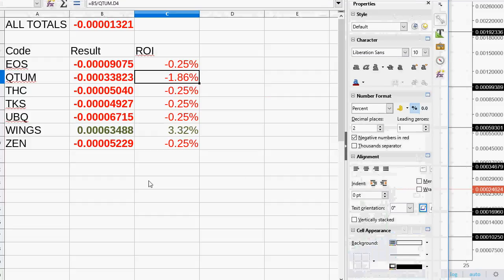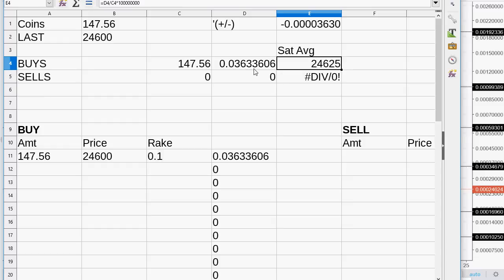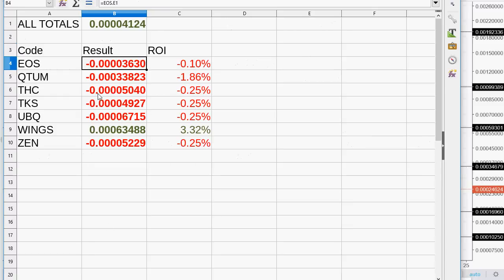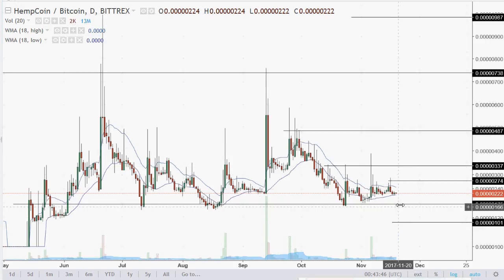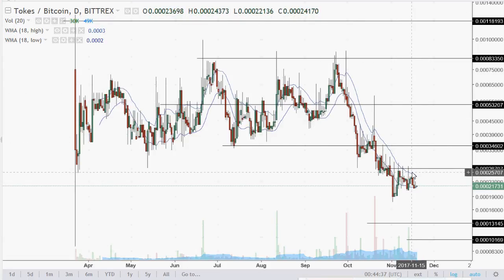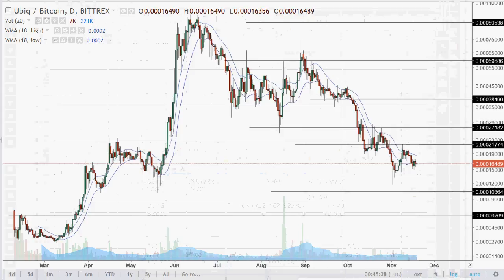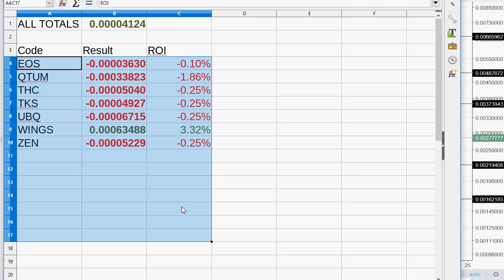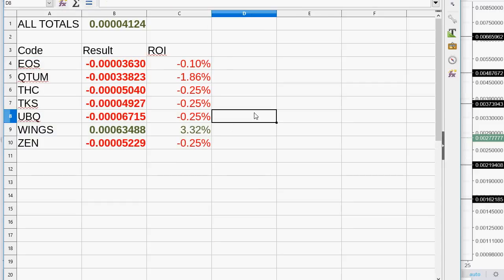Buy Low, Sell High - Adding five coins (CryptoTrading)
7 of about 20 or so coins on this list have been added.

33P5E2iwRLesW39sJoiQazoceQ8xQumHk2

35hBtnMzxmdiH7hjpjibWyKU3vvMBh26v8

BITTREX
PesetaCoin (PTC) -  About 1 BTC satoshi cost
L2iDhTeQ2U7kD7HX8yYYiLw9FkrNfGXgmS

POLONIEX
PINK - Between 2-3 BTC satoshi cost
2asEEokAPDiVzSLrZU8RraKs4fXhbt16PJ